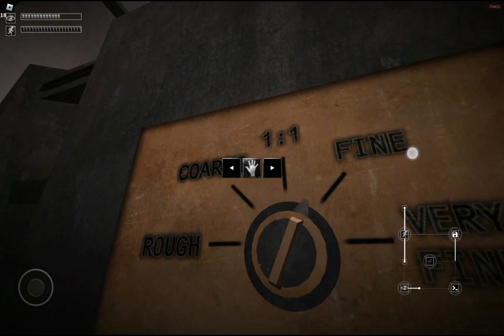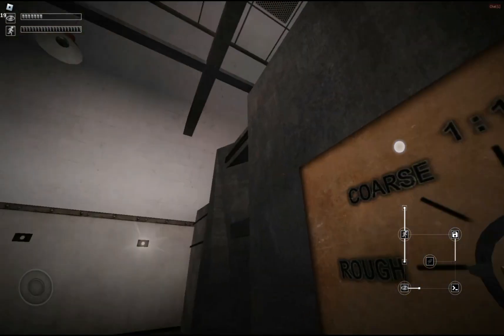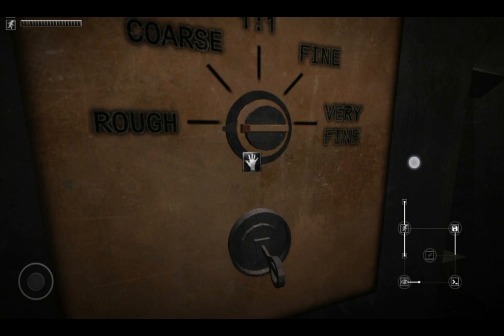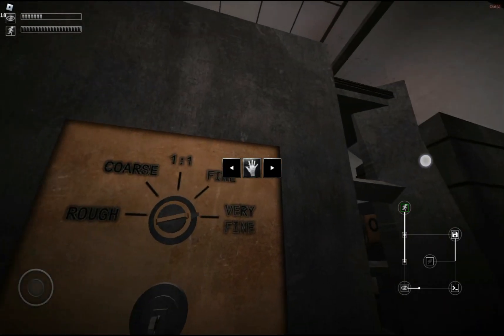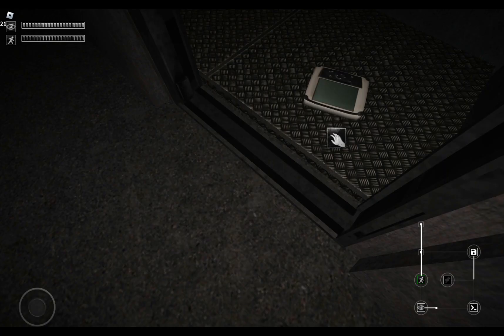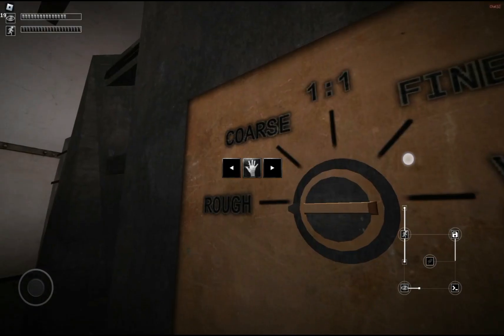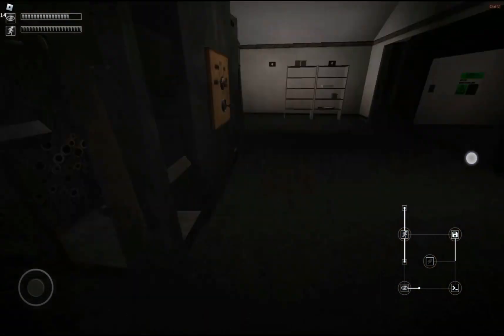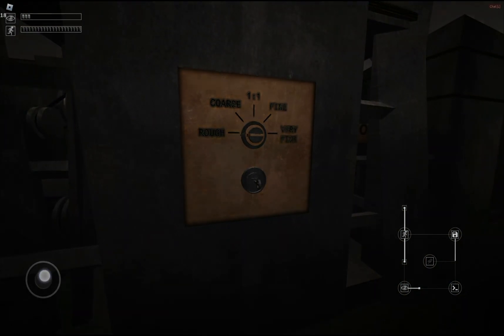Scp 914 song (scp anomaly breach 2 version)